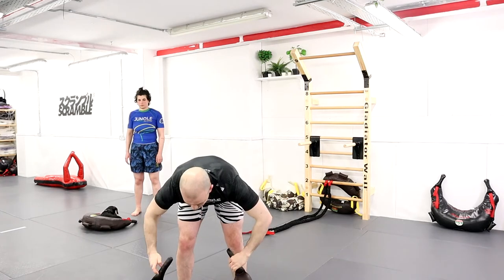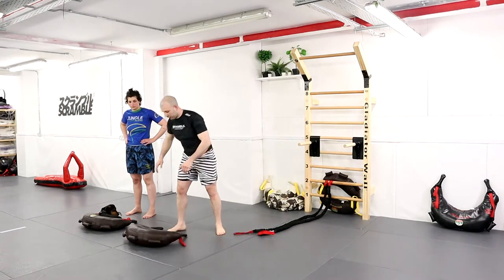Post-Workout Bulgarian Bag Workout | Short 15 min finisher after your main training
Learn essential techniques, details and combinations from zero so you can get the most out of your Bulgarian Bag in our new Instructional Course. You will enjoy your Bag training a lot more after this - it's a promise!

We used this workout as a finisher after a few BJJ/Grappling rounds. Short and sweet! You can of course use it as a standalone training routine, just make sure to warm up!

00:00 Intro
02:45 Start of the workout
EMOM - 15 Minutes. 5 exercises, 20 reps each (do fewer reps, if 20 is too hard)
1. Spin
2. Clean
3. Halo
4. Side-to-side snatch (advanced) or Arm Throw
5. Pump